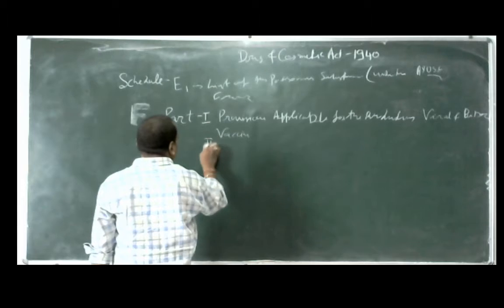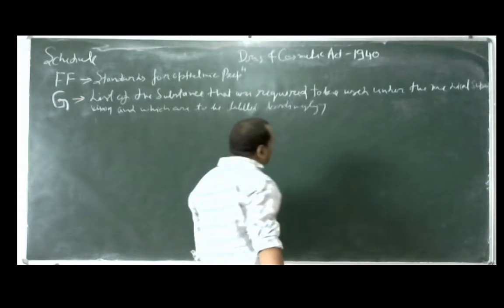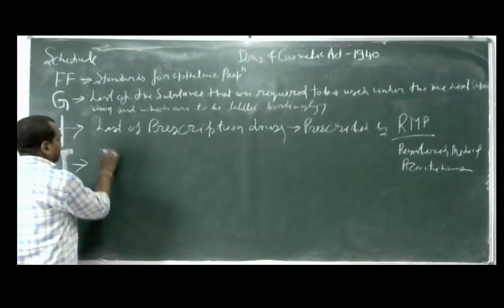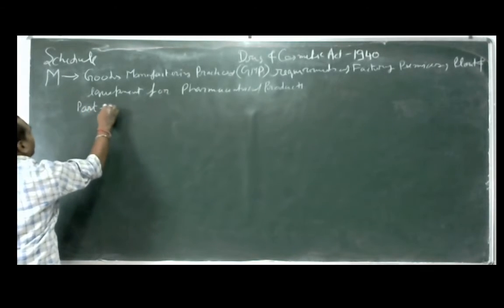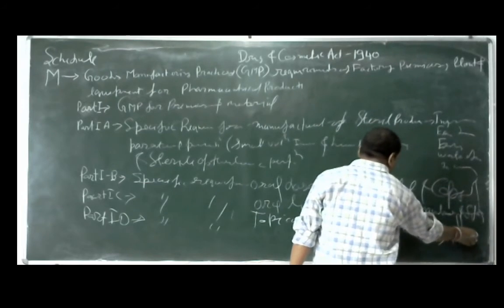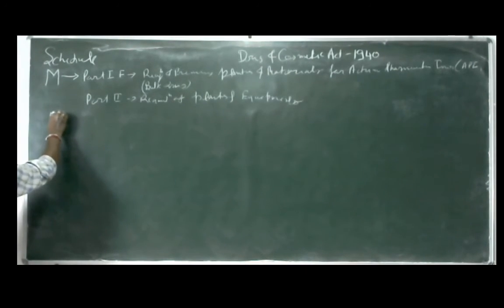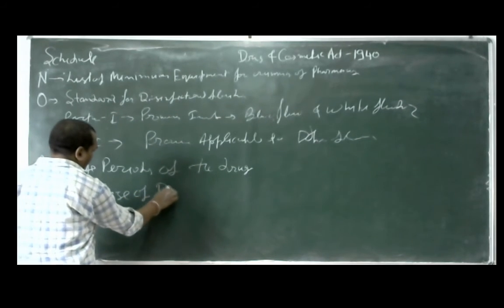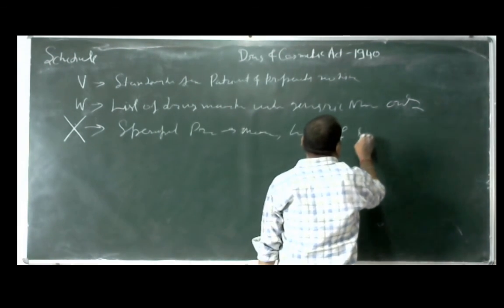2020 07 24 11 18 07DRUG & COSMETIC AT 1940 PART IInd